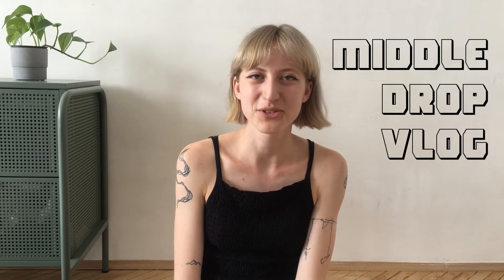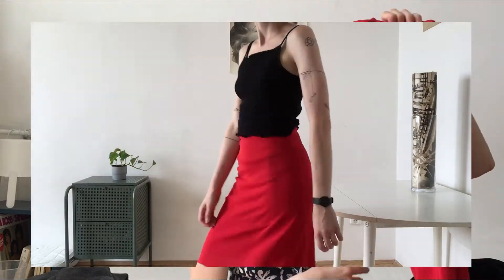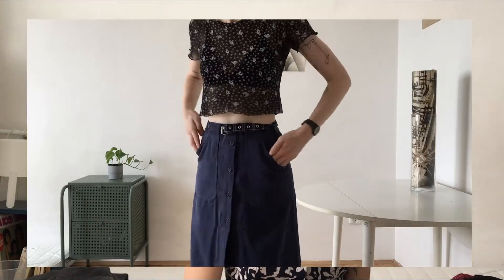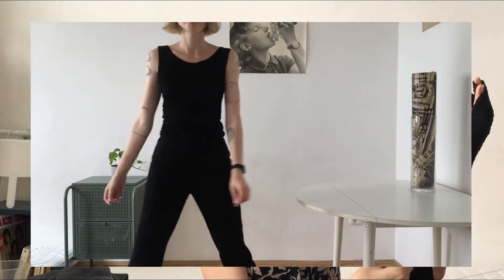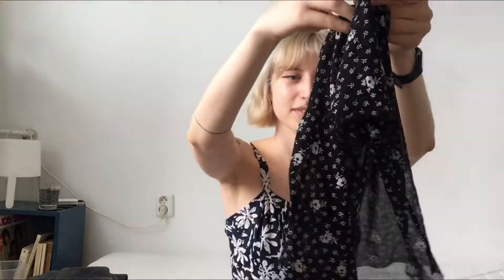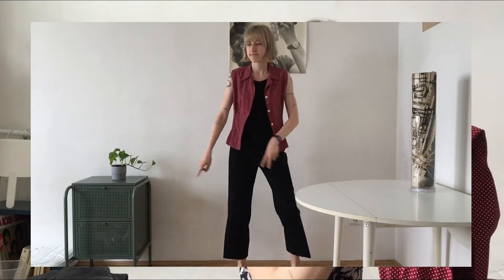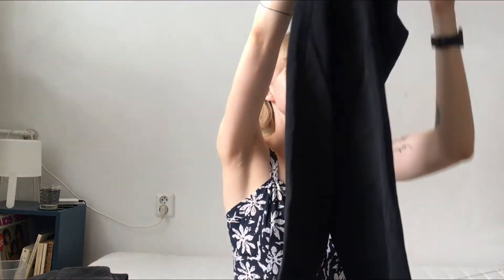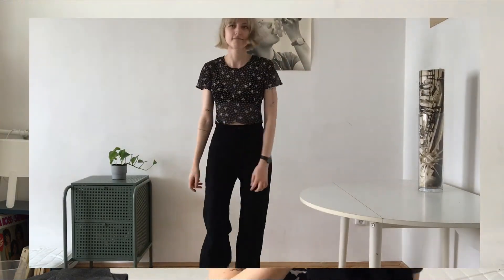MIDDLE DROP VLOG - Clothes I saved from my aunt's trash pile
Hey, recently I moved back to Bratislava and this is a video about clothes I saved from my aunt's trash pile. She wanted to throw away a lot of stuff so I went through it and found those treasures. One woman's trash another woman's treasure, right?  Enjoy!!

I am studying architecture in Bratislava at STU.

Enjoy my bad video making skills!

instagram ➭ @nicollcrusade

made with iphone 6s camera